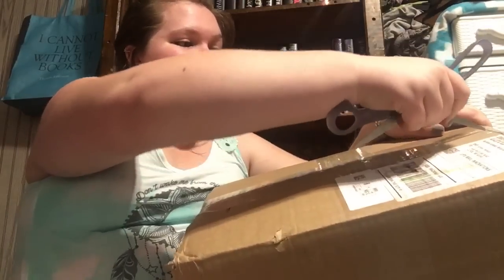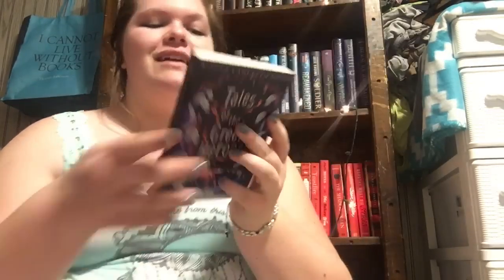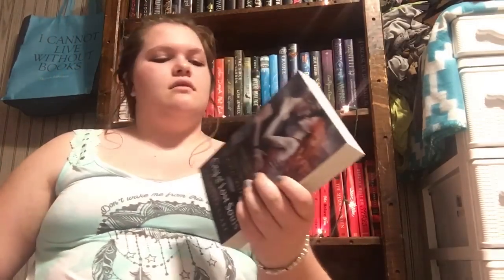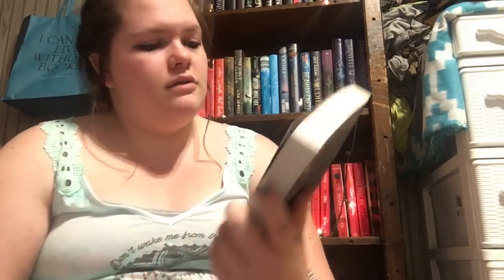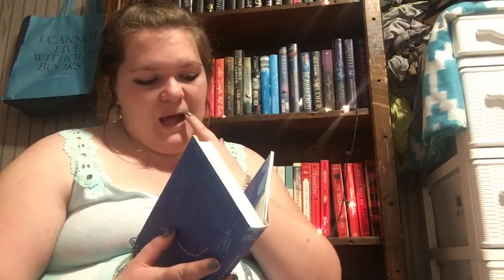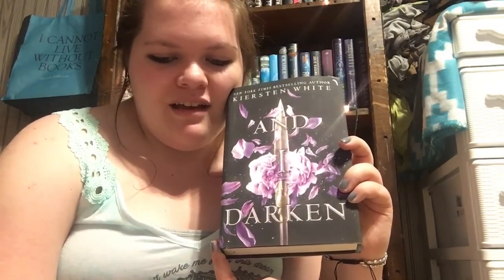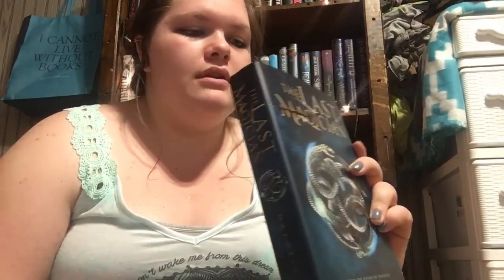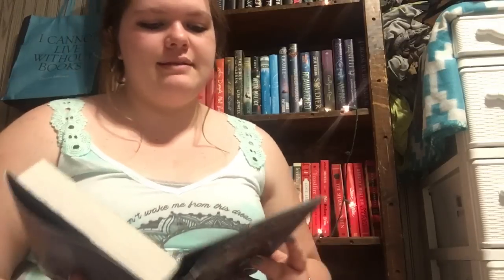MY BIGGEST BOOKOUTLET UNBOXING YET!!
Hey guys! Today I’m here with my biggest BookOutlet haul EVER!! I ordered SO MANY BOOKS! I hope you guys enjoy! Sorry if I seem a little off or unenthusiastic, this was filmed around 11:30 at night and I was a stressed out person 😂
Goodreads: GennaReads_
* any other links will be in my channel description!